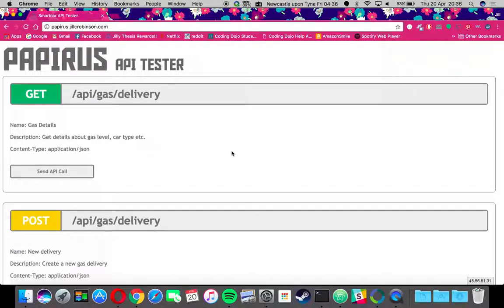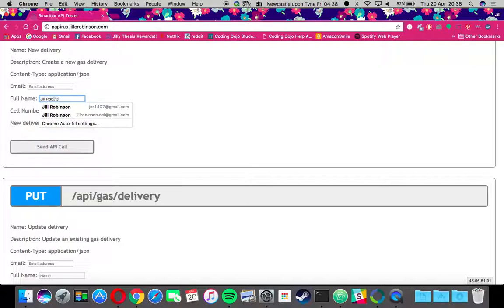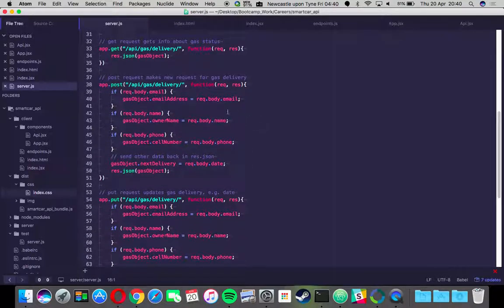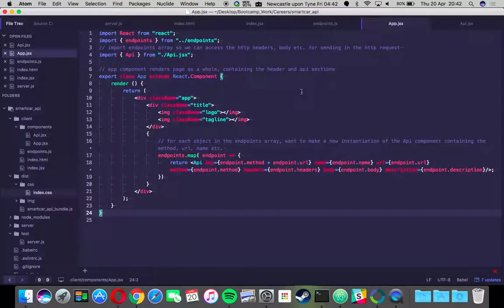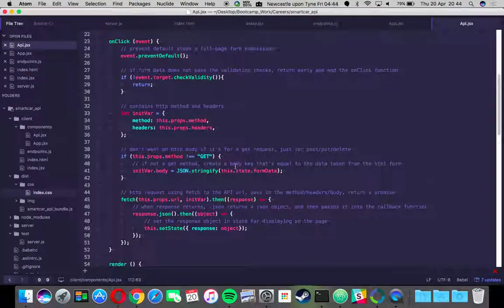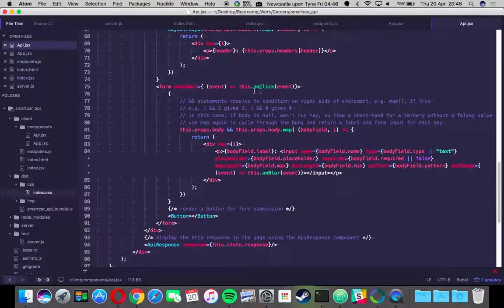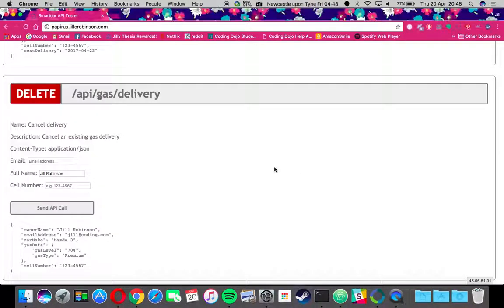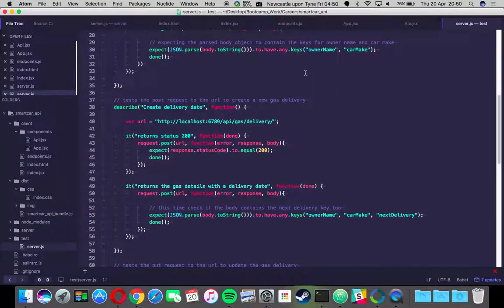Papirus API tester walkthrough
A quick walkthrough of my API testing app.
Technologies used are React, Node, Express and Mocha/Chai.